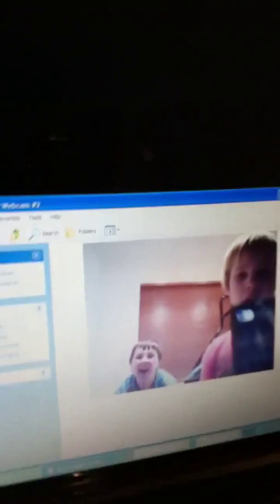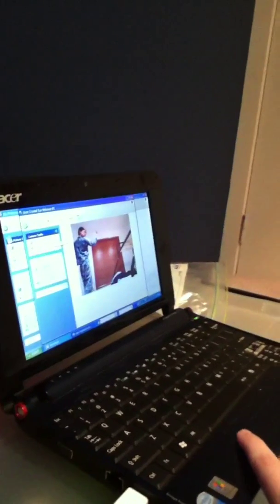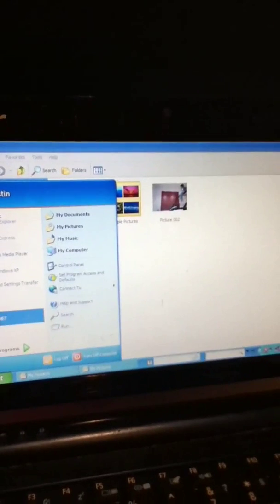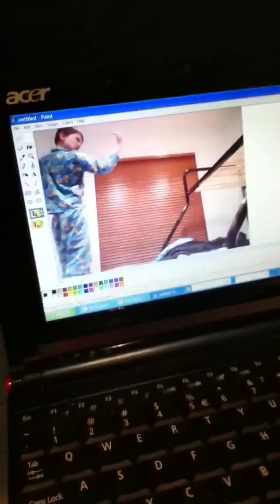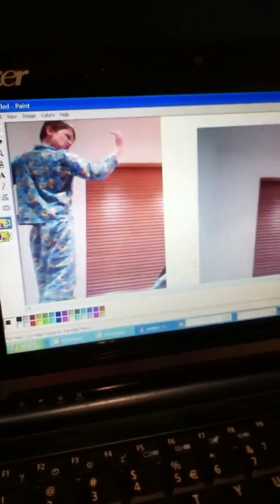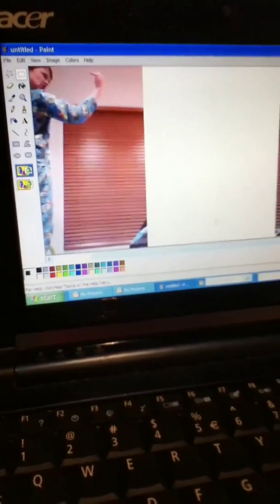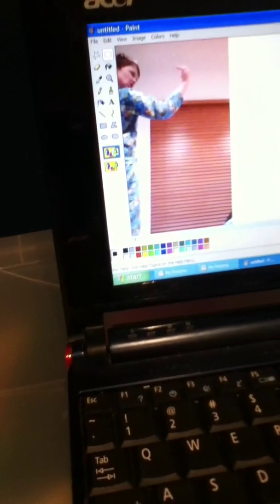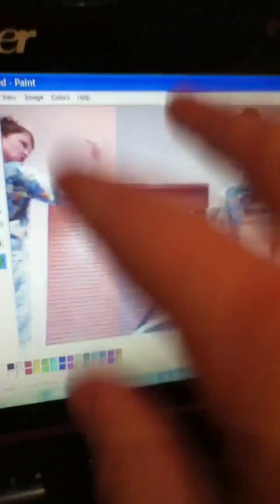How to Clone Yourself in a Picture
This is a mildly detailed way in how to clone yourself in a picture. Programs needed: Paint, Webcam/Digital Camera and some skill!